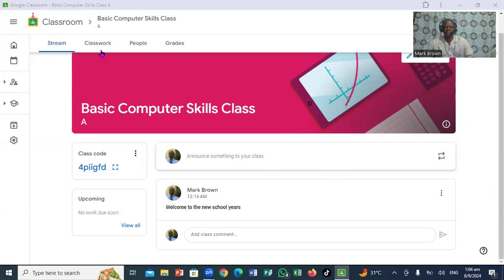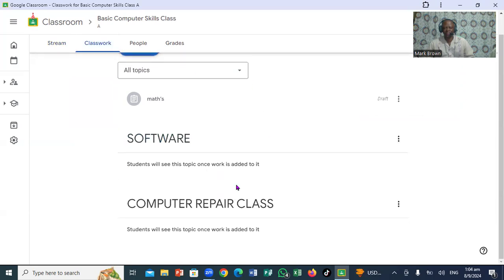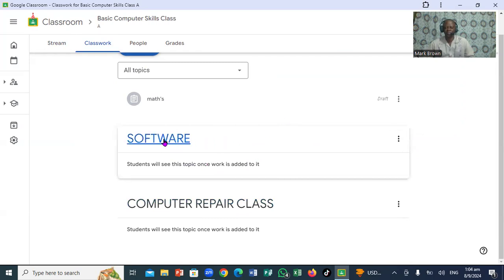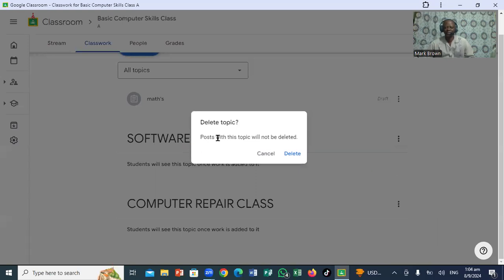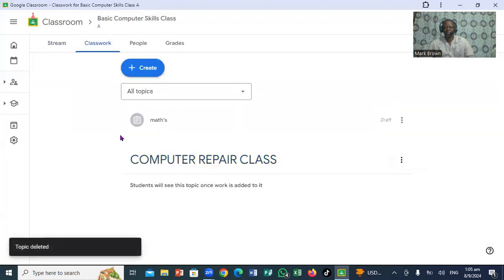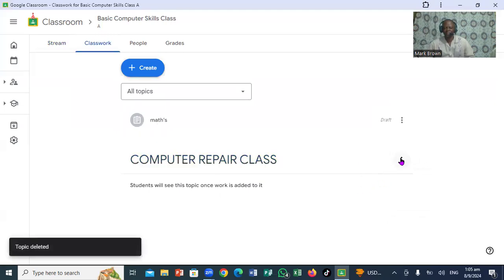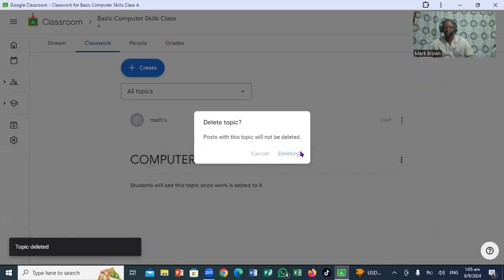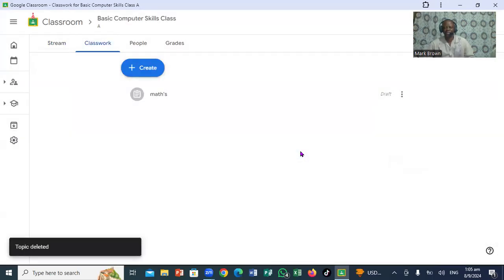How TO Delete Topics in Google classroom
Click the three dots next to a topic name that you want to remove.

 Click Delete. Deleting a Topic does not delete the posts under it. Click Delete to confirm.